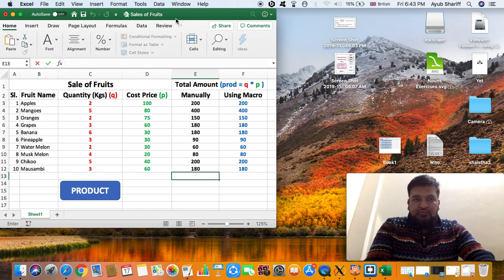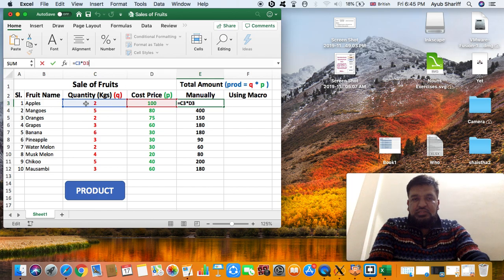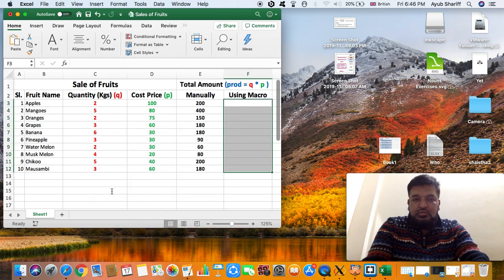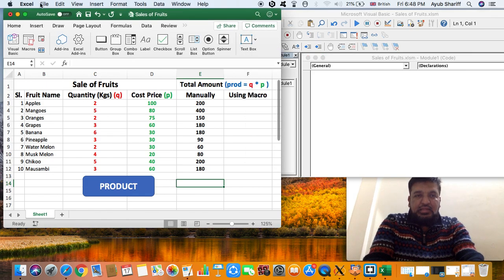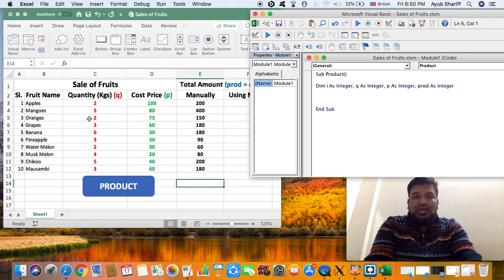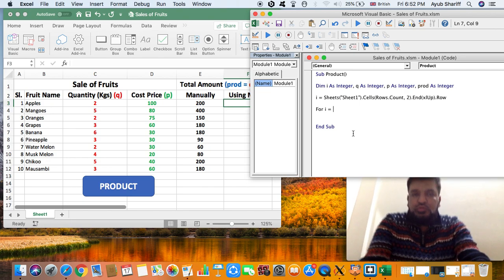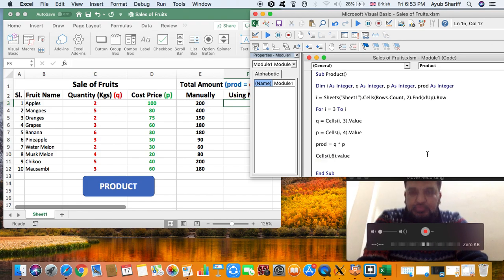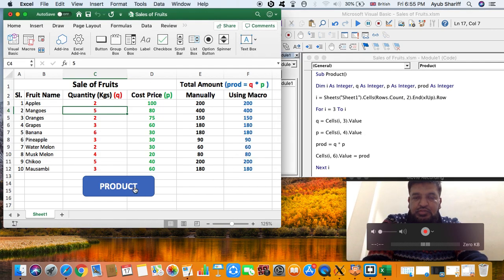Macro to Calculate the Product of two numbers Video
Macro to calculate product of two numbers. It is compatible with both operating systems Windows and Mac. This macro in Excel was made in MacBook Air.
A macro is a button on the spreadsheet which has some code embedded
into it. The calculation of product of two numbers in this case will be done
by click of the button.
Manually in order to calculate product in this example
1. Enter = sign,
2. Select the cell with value 1 (q) which is quantity,
3. Select the cell with value 2 (p) which is price,
4. Press enter
5. You get the product of two numbers (prod) which is q * p.
6. Select the cell where the formula is entered,
7. Go to extreme bottom end the cursor turns into a plus sign,
8. Double click it,
9. The formula will be copied into the subsequent cells.

Macro creation steps:
1. Go to Insert tab,
2. Illustrations tab in it,
3. Select Shapes Icon dropdown list,
4. Choose Rounded rectangle shape,
5. Draw the rectangle on the spreadsheet.
6. Double click in the shape,
7. Enter the word Product,
8. Increase the font to 20 and change face to bold,
9. Centre Align it both Vertically & Horizontally.
10. Go to Developers tab,
11. Click 2nd icon from left which is Macro,
12. Enter macro name 'Product',
13. Click + or Add to create it,
14. It will bring you into the VBA environment.
Steps to create the code:
15. VBA will create a Sub called Product() automatically,
16. Declare 4 variables using Dim (keyword)
17. i = to store the number of rows entered,
18. q = to store the quantity,
19. p = to store the price,
20. prod = to store the product of q & p - prod = q * p,
21. i = Sheets("SheetName").cells(rows.count,2).end(xlUp).row
22. For loop is used to carry out the same task for the remaining rows:
For i = 3 to i
23. Assigns the values from cells to variables q & p
q = cells(i,3).value
p = cells(i,4).value
24. Perform the calculation and assign the product to variable prod
prod = q * p
25. Assign this value to the variable cells (i,6).value
cells(i,6).value = prod,
26. To repeat the task use
Next i
27. To centre align the column F
range("F:F").horizontalalignment = xlcenter
28. Save and return to Excel sheet
29. Right click the button created earlier and assign the macro Product to it.
30. Click the macro - there you are it has produced the same results as
we had done using the manual method.
let us know what other videos you want to watch.
VBA, Macros, Products,  Excel Formulae